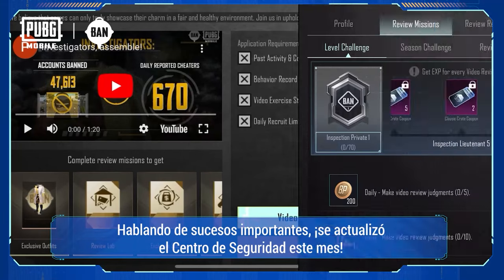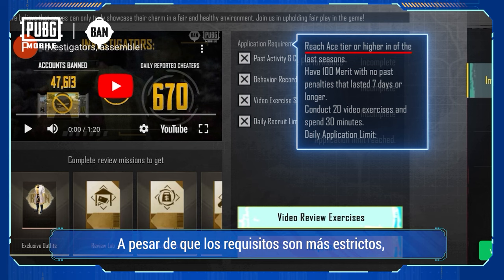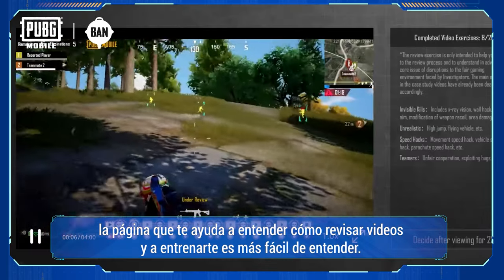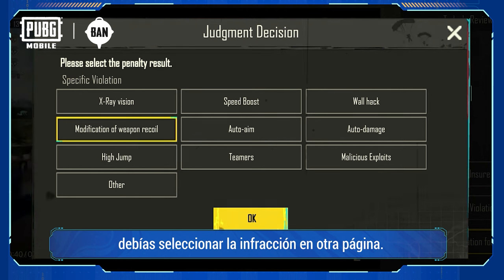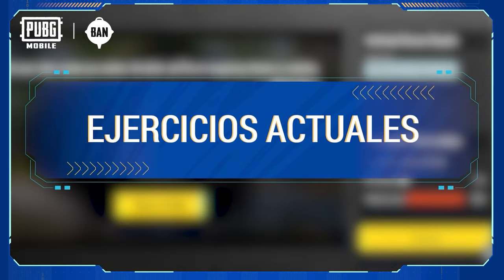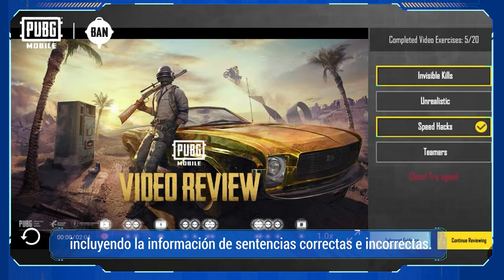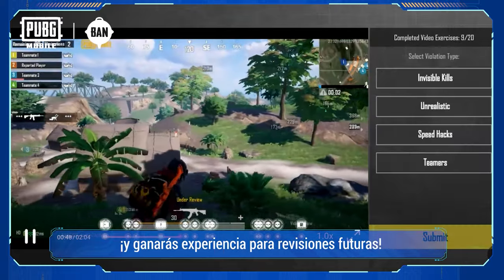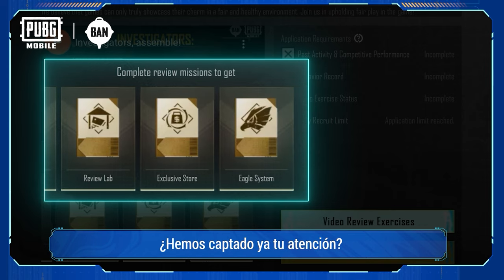PUBG MOBILE | 🕵️‍♂️🚨 ¡Nuevas misiones para investigadores en PUBG MOBILE!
🕵️‍♂️🚨 ¡Nuevas misiones para investigadores en PUBG MOBILE!
🔍 Descubre los secretos, entrena y sé el mejor detective.

¡Entra al juego ahora!